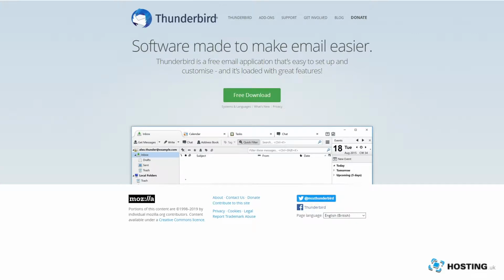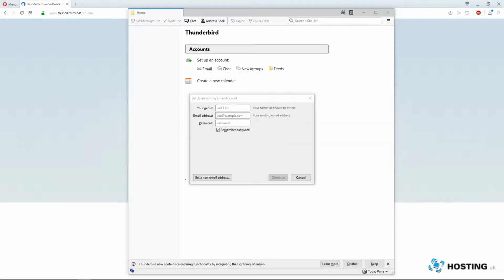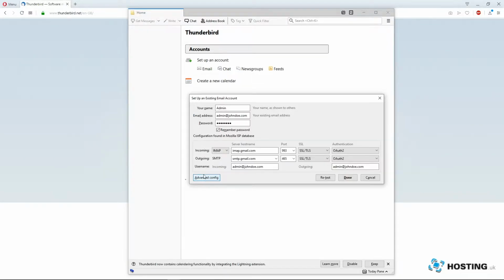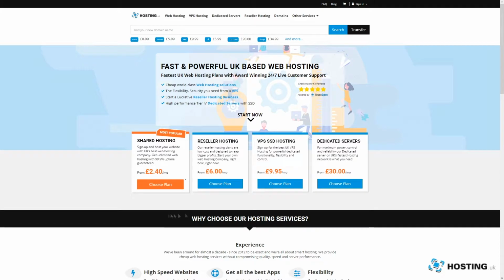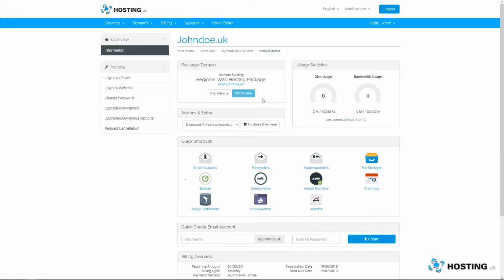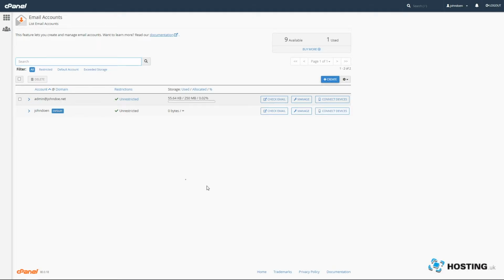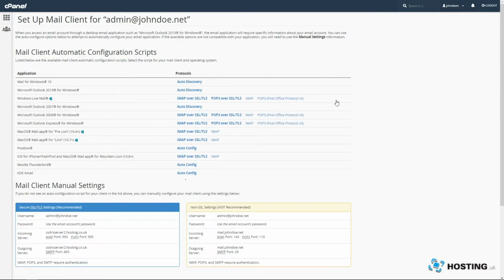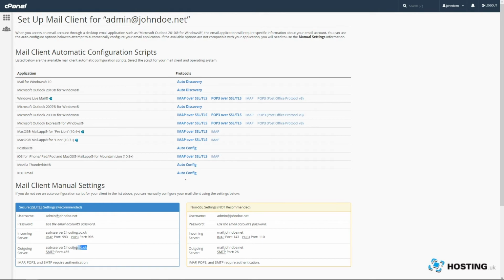How to configure your Email on Thunderbird | Hosting.uk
Mozilla Thunderbird is a cost-effective Email client, that offers a wide range of features and functions.
Thunderbird can be configured to connect with your existing cPanel Email account, that you created, using your Domain name.

If you need a little help, follow our instruction and you will learn step by step how to configure your Email on Thunderbird.